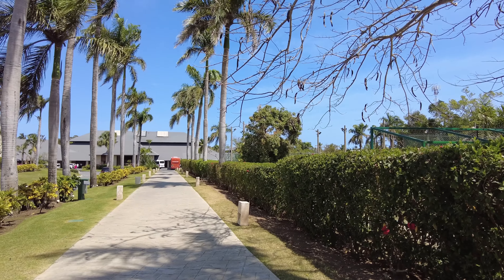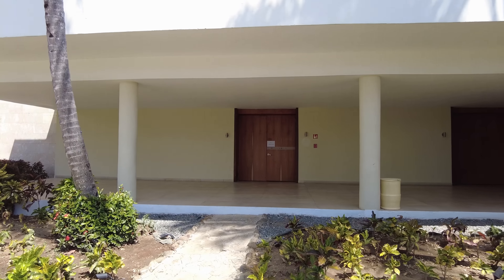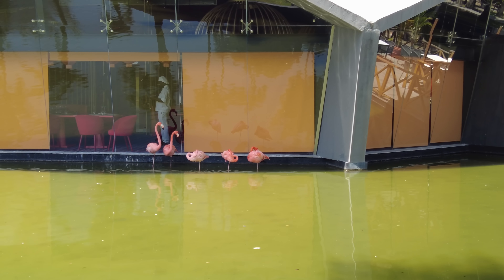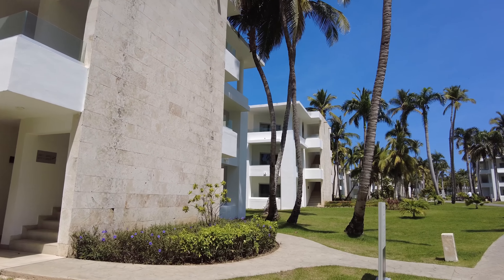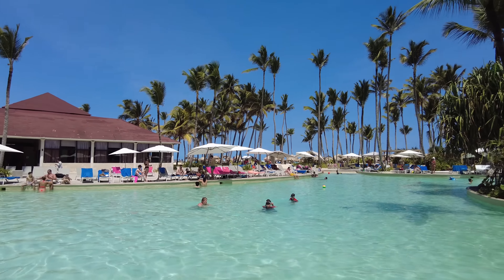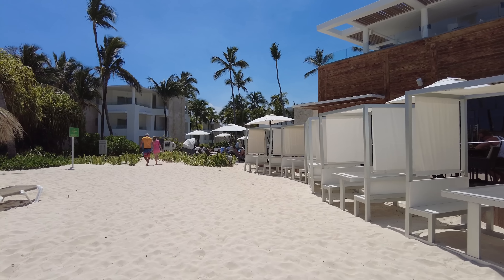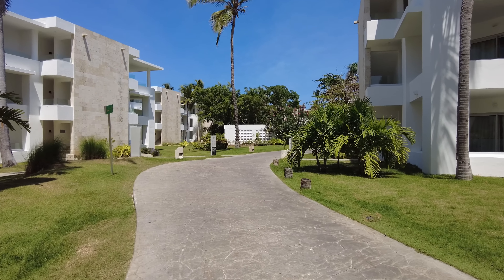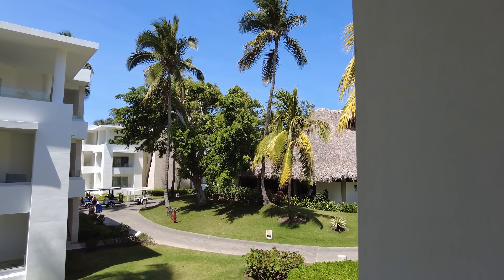Grand Bavaro Princess Punta Cana | 5-Star Resort Tour & Review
A tour around the 5-star rated Grand Bavaro Princess all inclusive resort in Punta Cana, Dominican Republic. I stayed there for 6 nights in March, 2023 over March Break (spring break in the US). This walk-through starts in front the lobby and passes by several restaurants, pool areas as I make my way down to the beach and Platnium area before checking out the room.

Recorded in 4K at 60 FPS on Saturday, March 11, 2023.

Rode Wireless GO II (dual channel wireless mics)
GoPro Hero 10

DJI Osmo Mobile 5 Gimbal
Samsung EVO Plus 128gb Micro SD Card
Meta Quest 2 (128G)